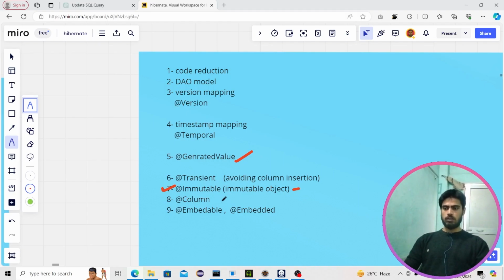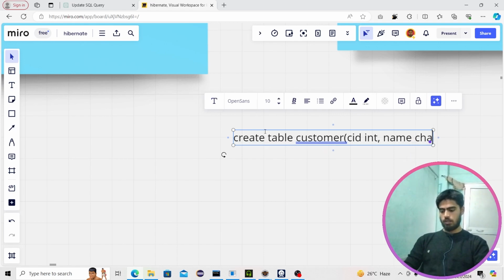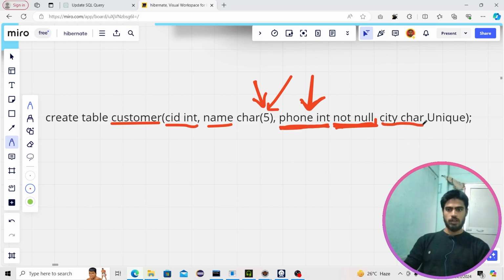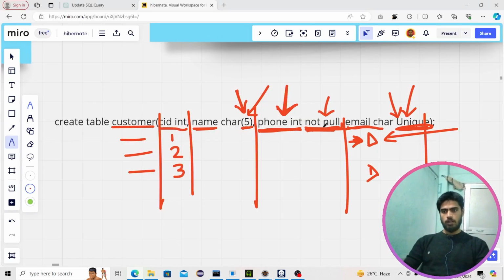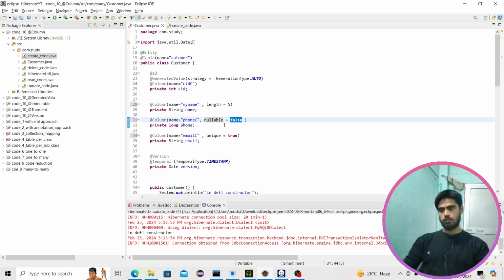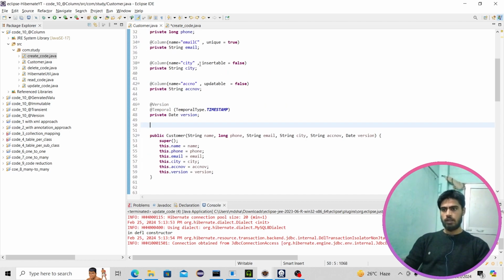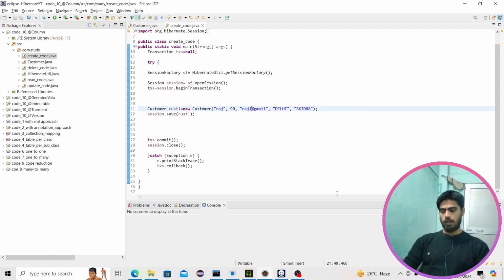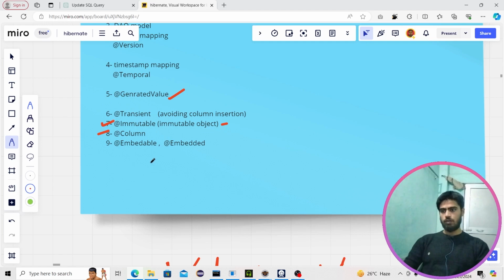annotation in Hibernate 2024 #26